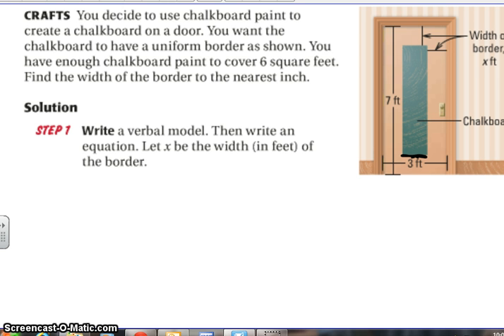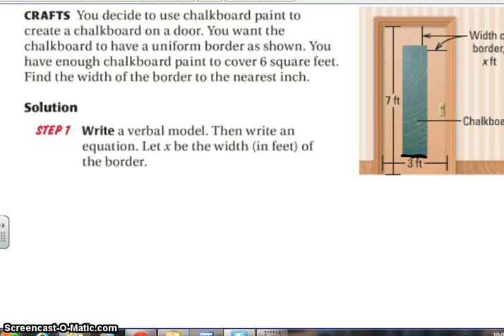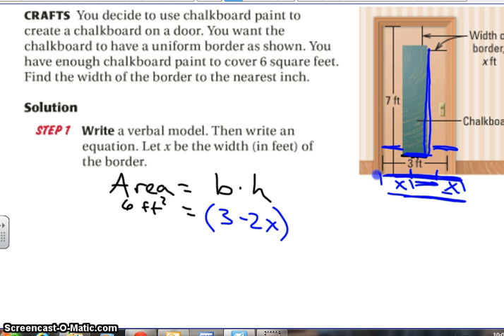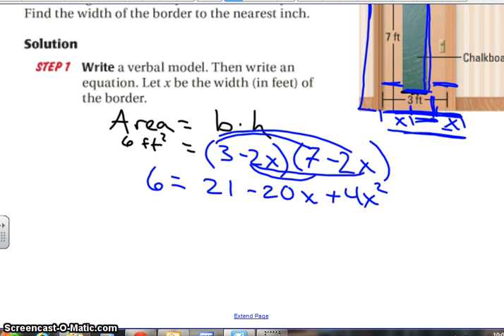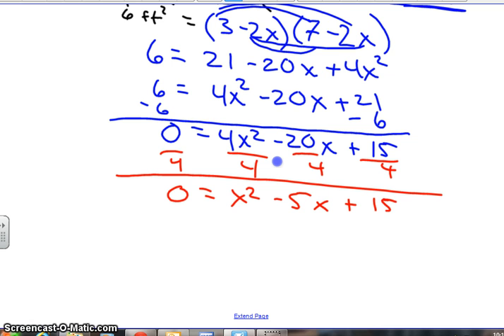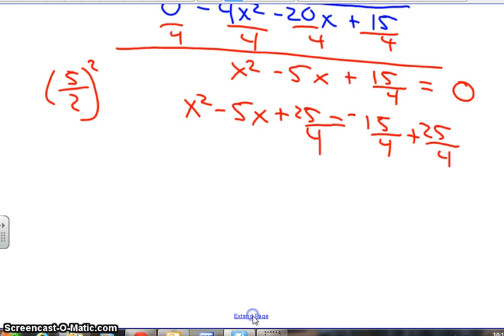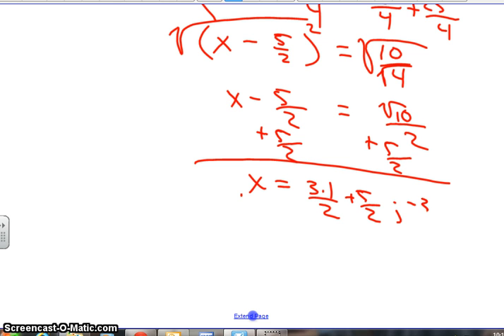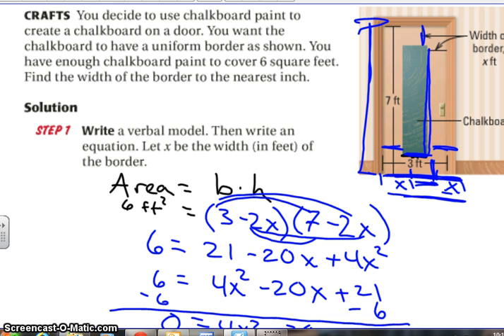Algebra 1 10.5-2 Complete the Square Real World